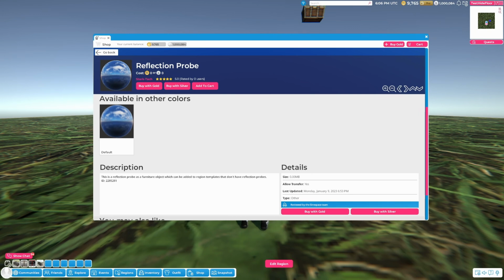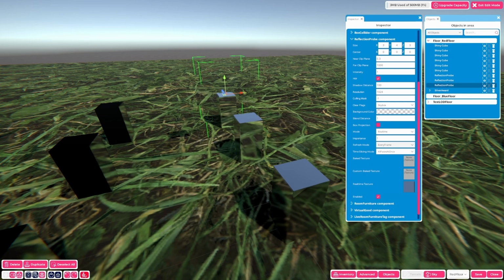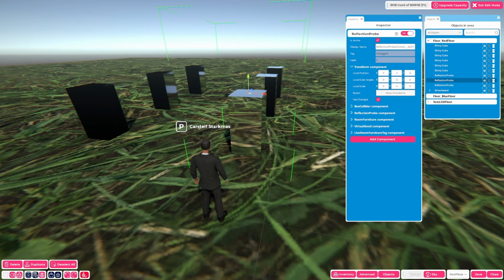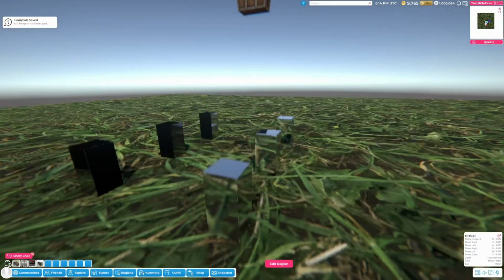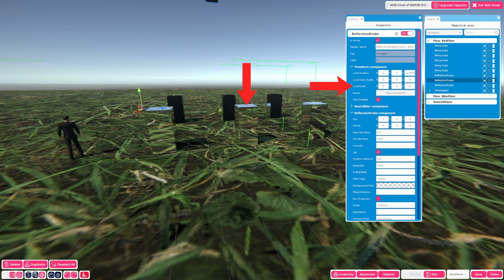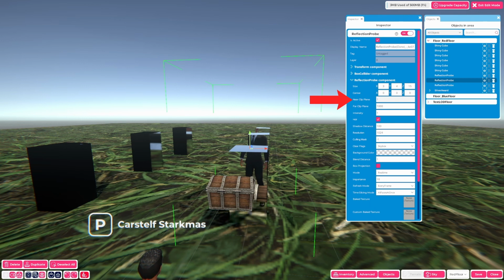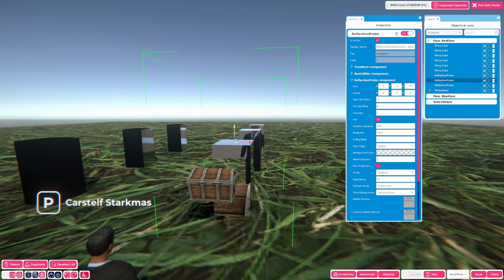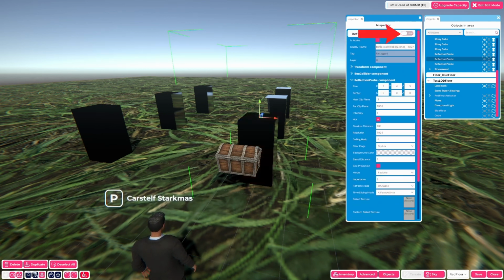Sinespace In-world Reflection Probe Demo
An informational video on how to use the reflection probe furniture item in the Sinespace room/region editor.